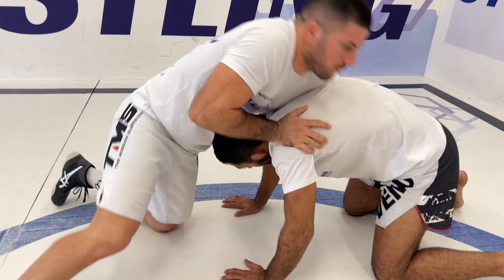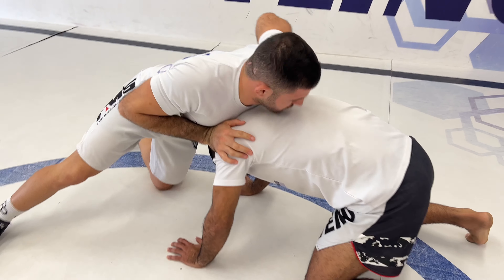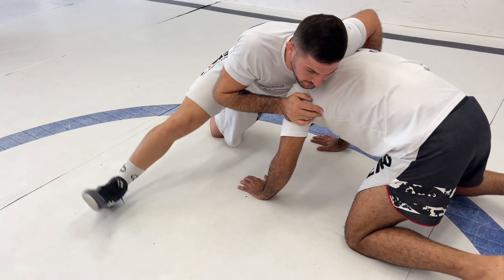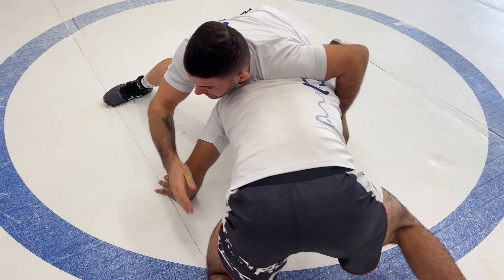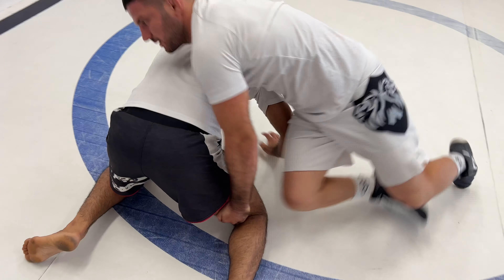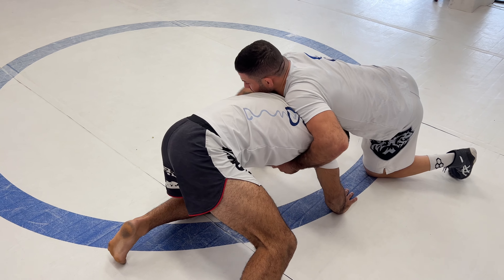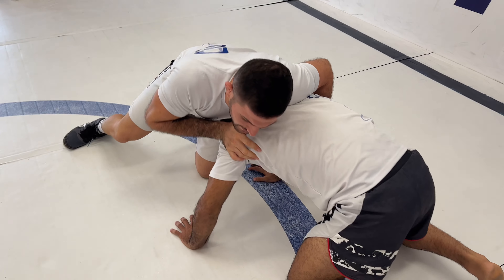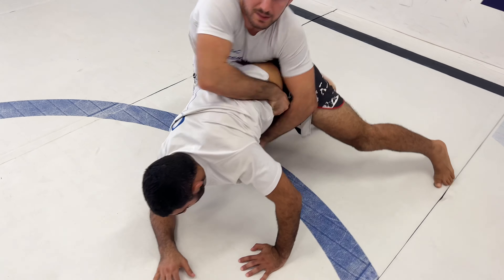Par Terre Misdirection to Back Take - Front Headlock to Back Take!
This Par Terre Misdirection to take the Back of the opponent is a great way to dominate when wrestling on the ground and when you have the front headlock position on the ground.. This wrestling technique is quick and works at all levels of wrestling competition.

Here we have Hanoch Rahamin and Mor Atias of DopamineO Gym showing us this effective wrestling par terre technique.